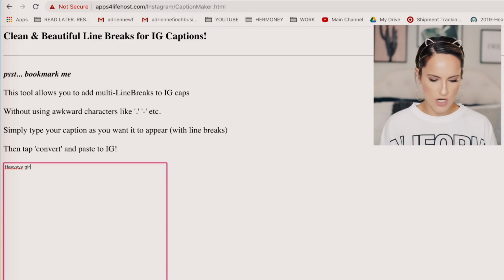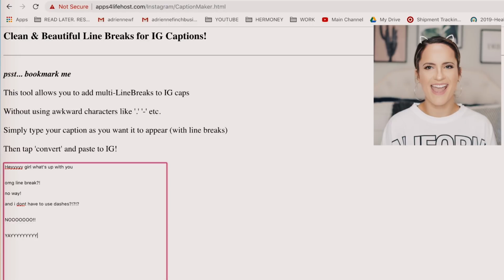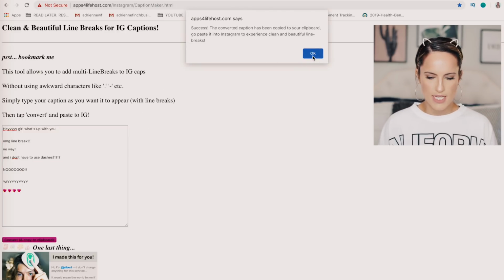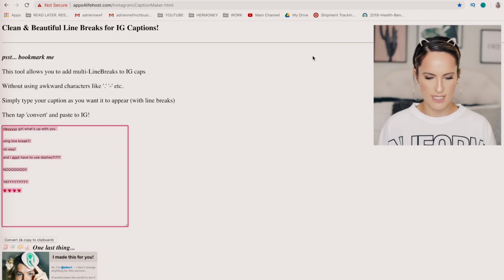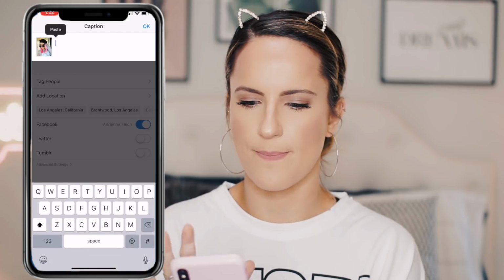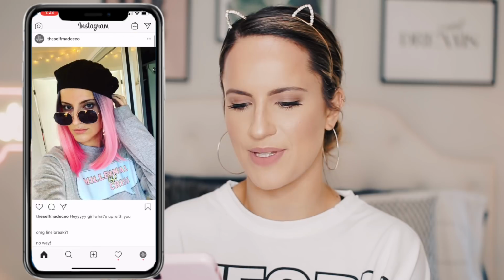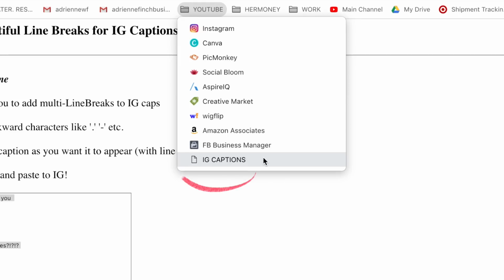SECRET Instagram Hack That ACTUALLY Works! | Tech Tip #103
Tech Tip Tues EP 103:  FINALLY one simple, fool-proof, 100% guaranteed way to get line breaks / spaces in your Instagram captions! YAY!

TRAVEL / FOOD DISCOUNTS!
→UBER EATS $5 off: eats-pg669
→POSTMATES free delivery: z4xet
→$100 off any trip with EF Ultimate Break → CODE: ADRIENNE100